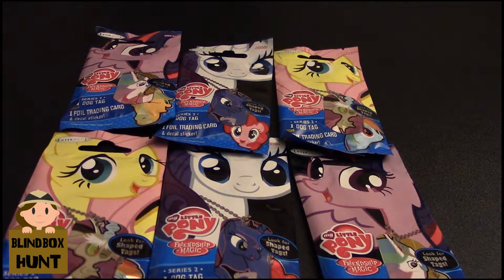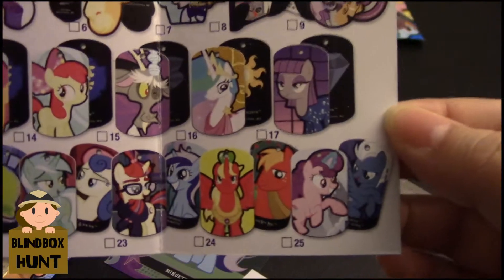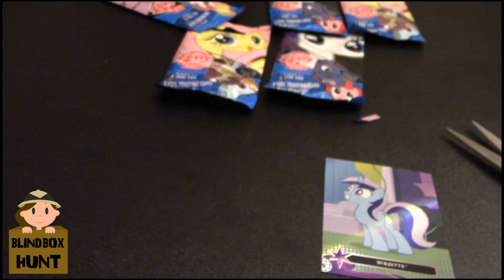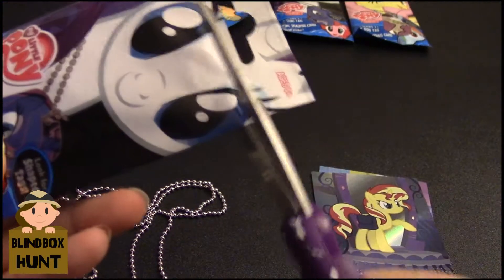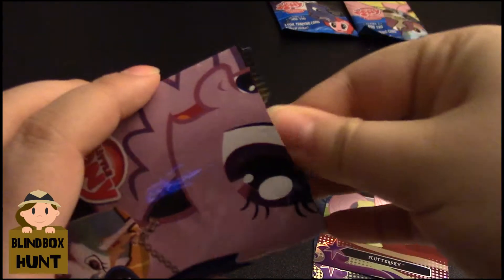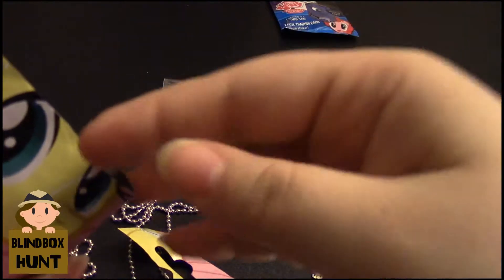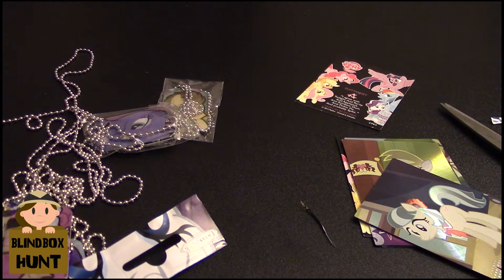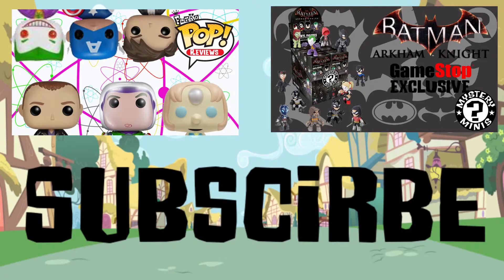mlp dog tags 3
six more mlp fim series 2 dog tags!